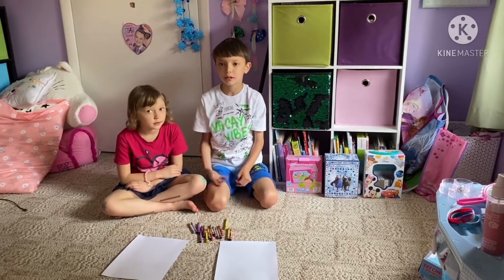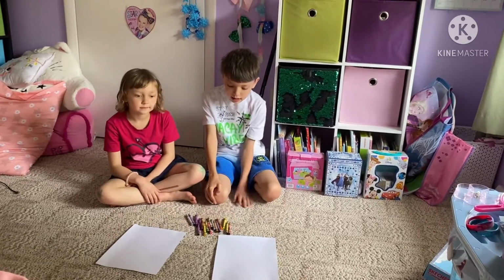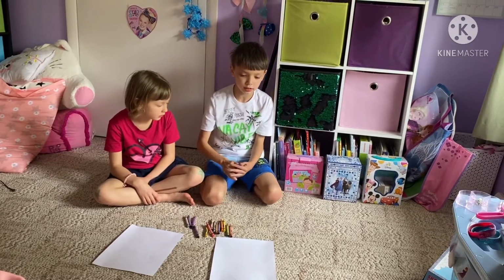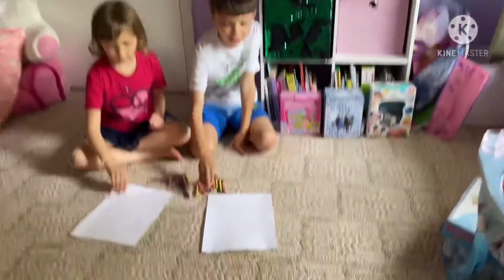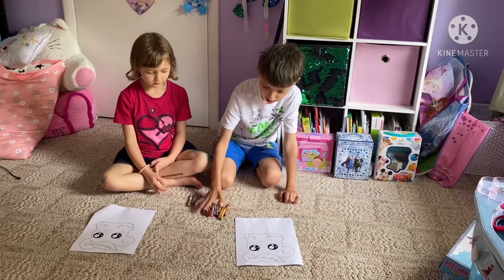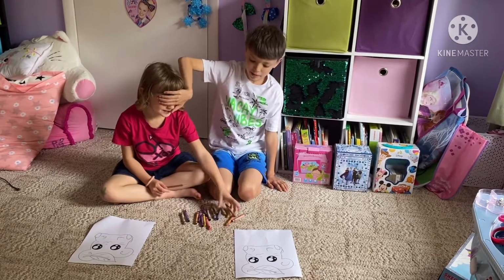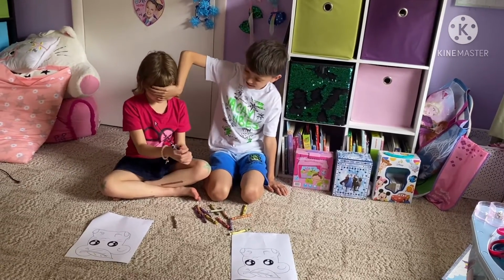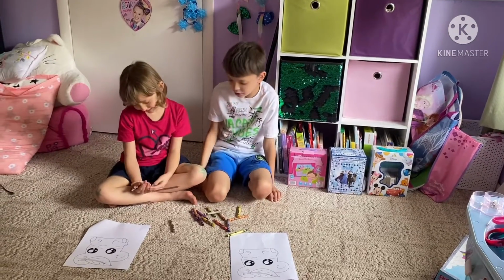The three marker challenge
We have fun at coloring